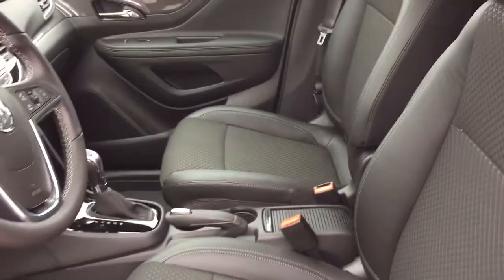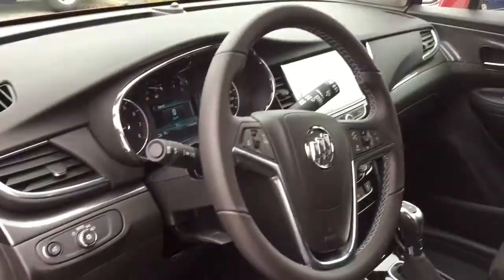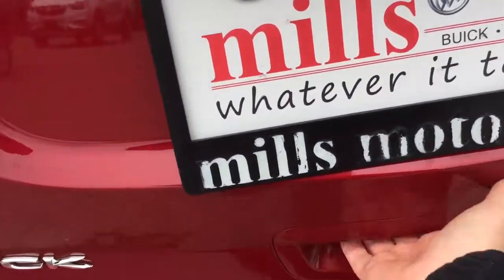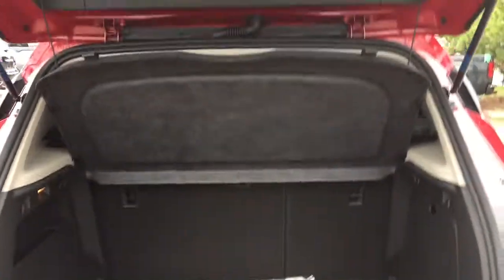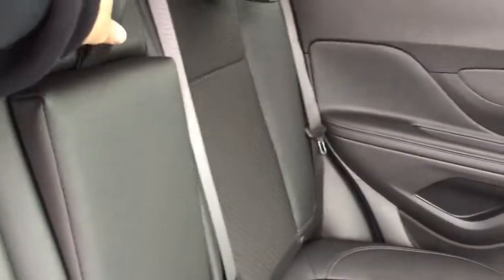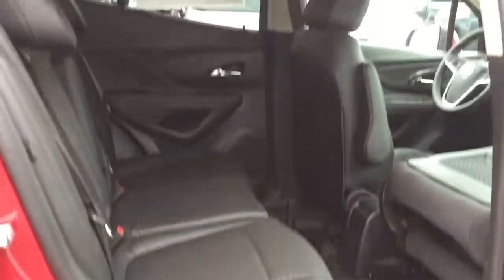2017 Buick Encore AWD Push Start Ignition Red Oshawa ON Stock # 171078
This is a 2017 Buick Encore with Automatic transmission Winterberry Red Metallic color and Ebony interior color.  This video is recorded and uploaded by cDemo Mobile Inspector.
To view more vehicles
Mills Motors Buick GMC
240 Bond Street East
Oshawa Ontario
L1H 7L3